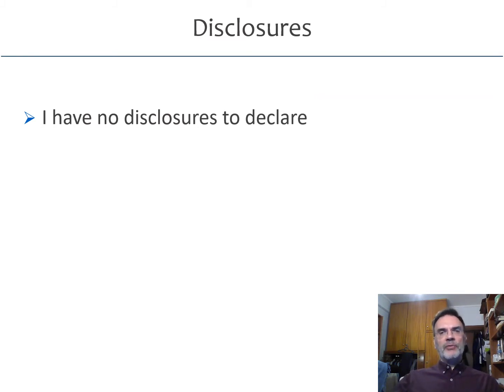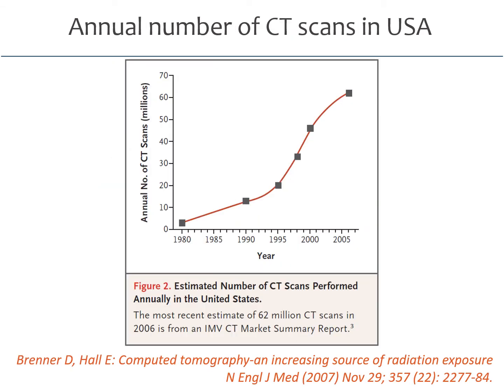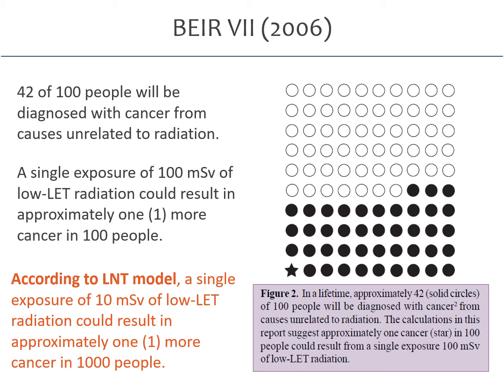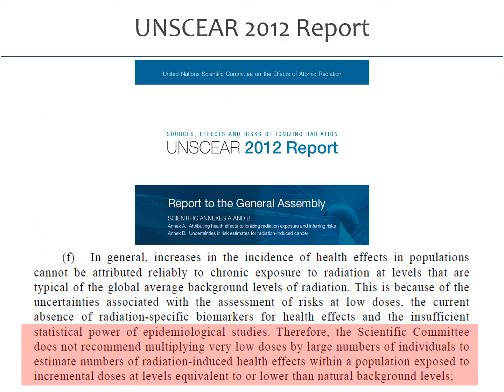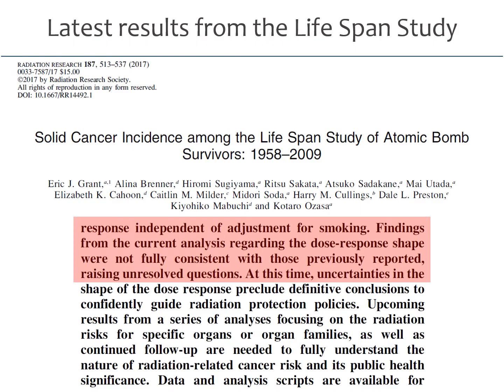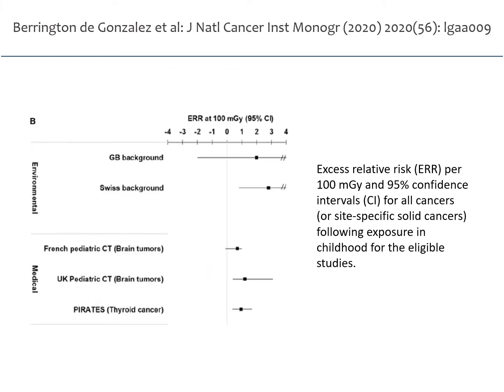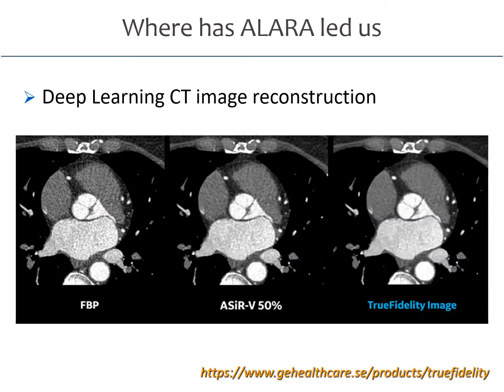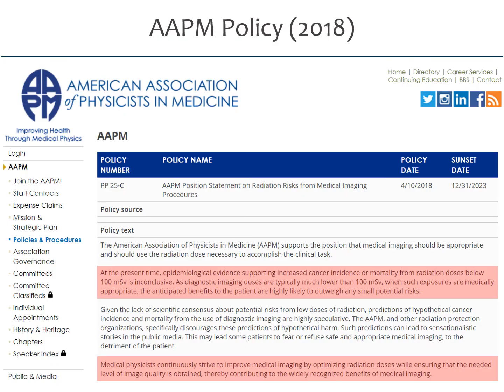4 PAPANASTASIOU EMMANOUIL